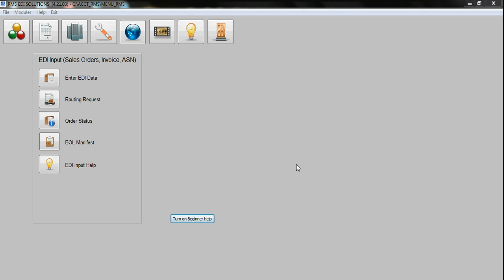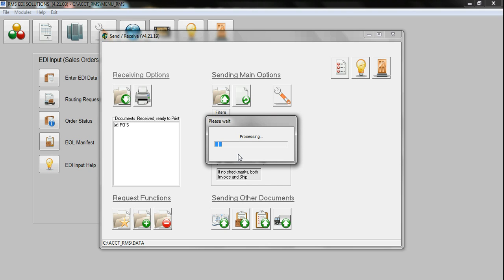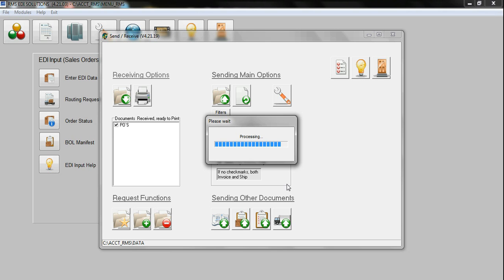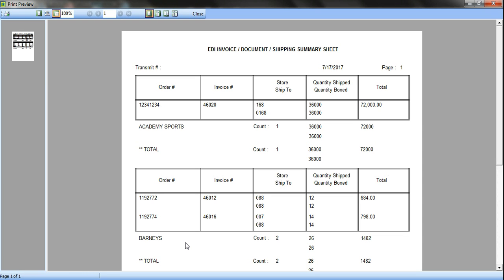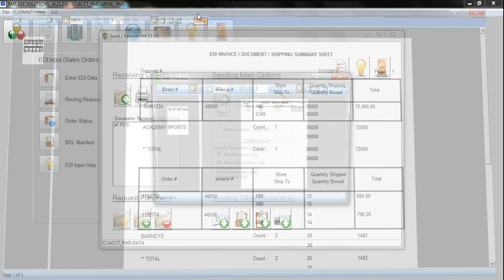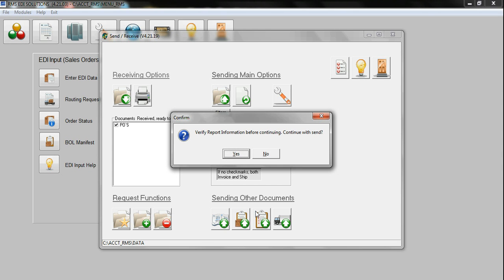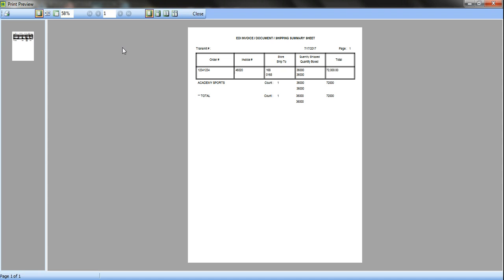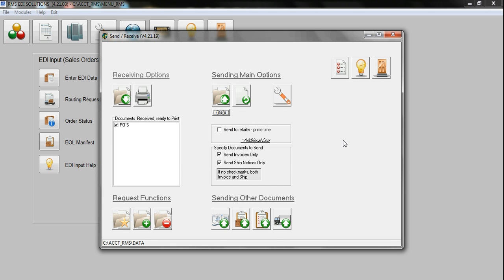TE SEND ASN INV